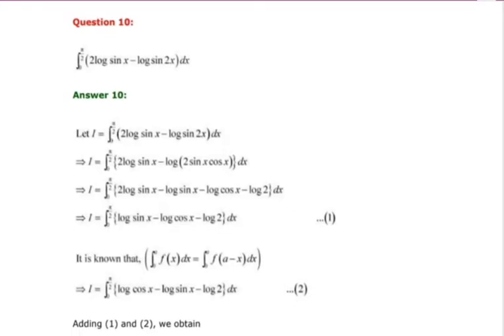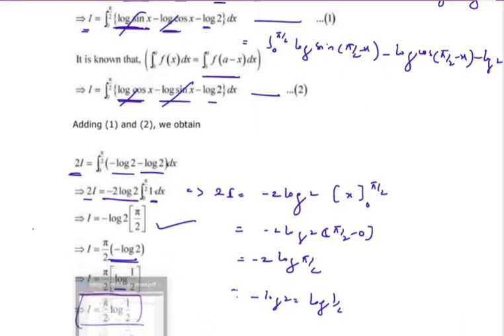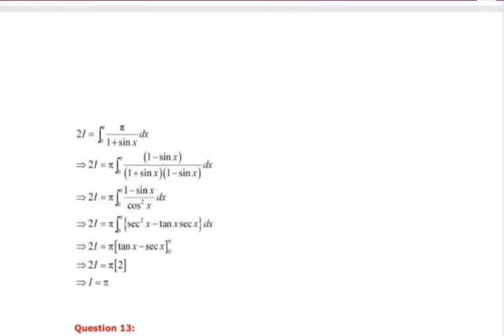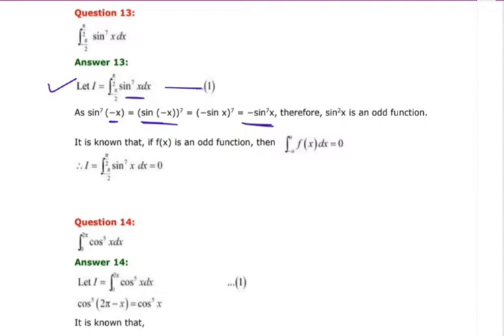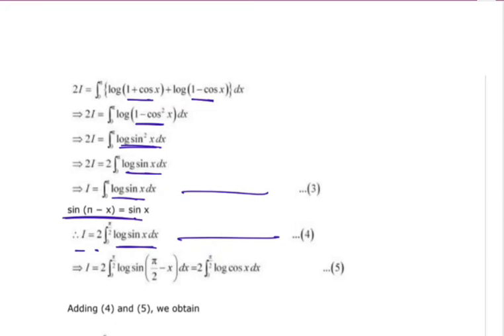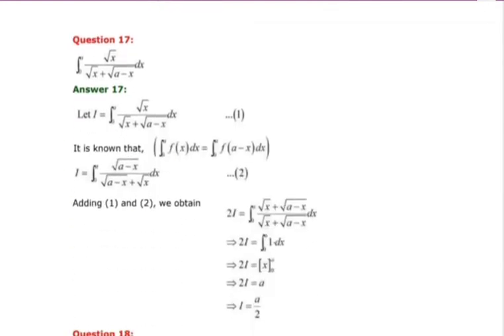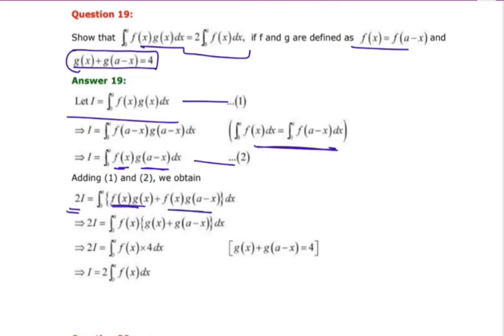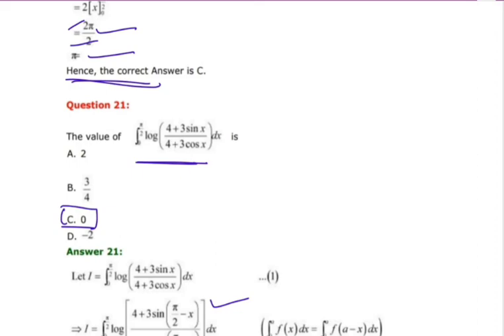Ex 7.11 -II